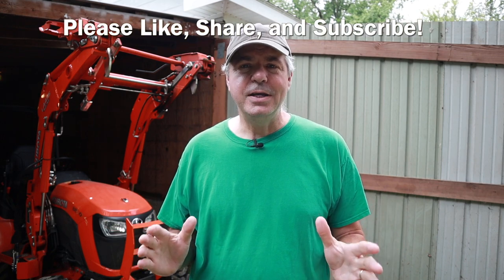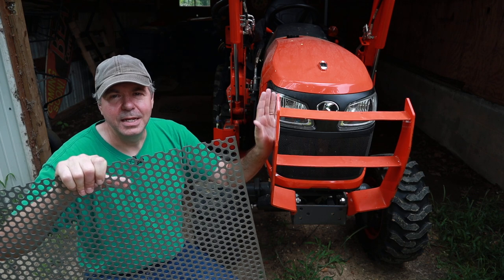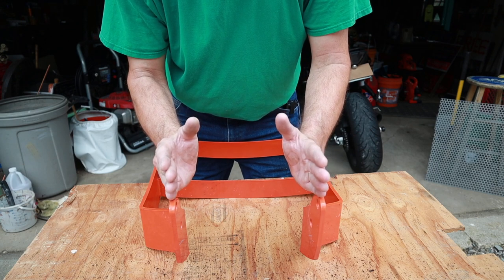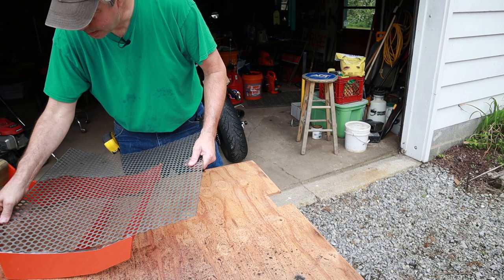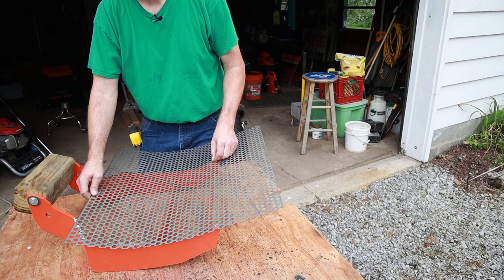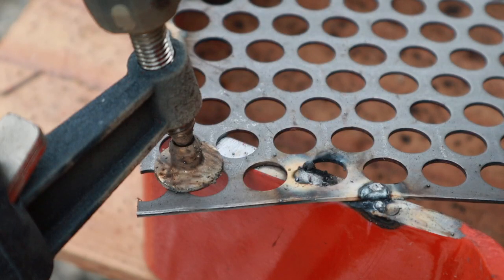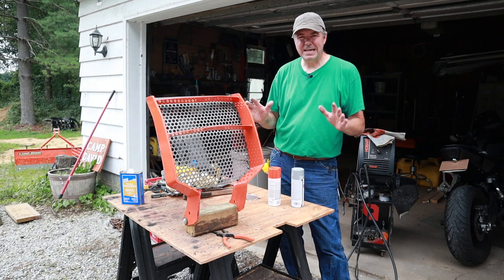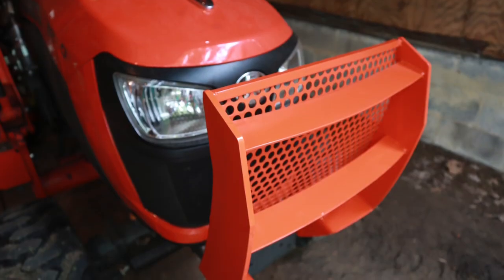#25 Kubota B2601, B2301, B2401 Brush Guard Mod. See the Hobart Handler 140 in action.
See links below for material. In this video, I'll show you how I modified the stock Kubota B2601 and B2601 brush guard and added some perforated steel to better protect my hood and grill from damage. I think the Kubota B2301 uses the same brush guard. All too often, branches fit through the stock brush guard and can damage your tractor. Many people use expanded metal, which works great. I wanted to find a material that offered a more factory look. I think I found it with perforated steel. I'll be using many of my Dewalt 20v max cordless tools, and my Hobart Handler 140 MIG welder to complete this project. I hope you enjoy it.

Here's the perforated steel that I purchased. I bought a 24x24 piece.

Hobart Handler 140
Hobart Nozzle Gel
Hobart multi-function welding pliers

This mod will likely be useful for other tractors including John Deere, Mahindra, Koiti, and other Kubota series like the BX, LX, MX, and M series tractors. The new Kubota LX series looks like it has a more significant brush guard from the factory. Let me know what you think!